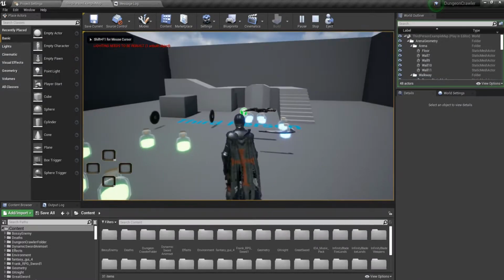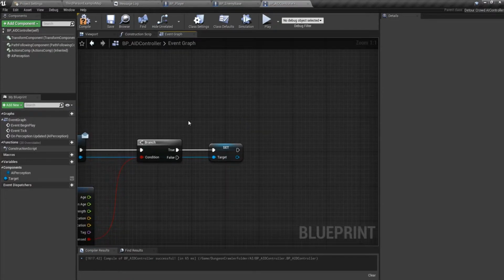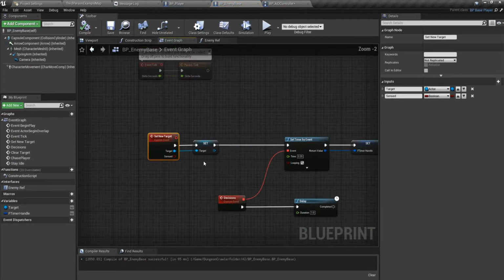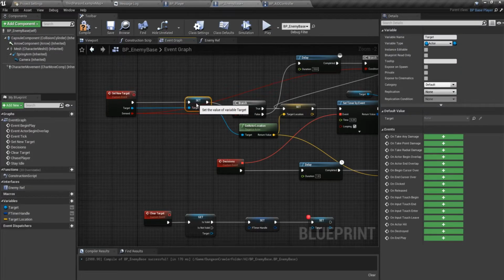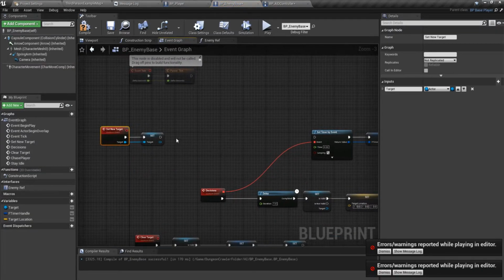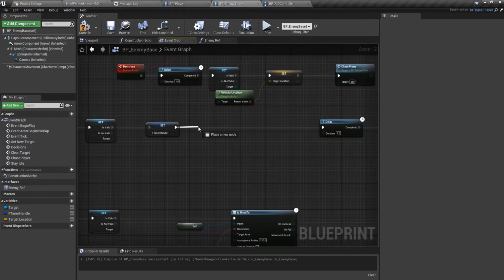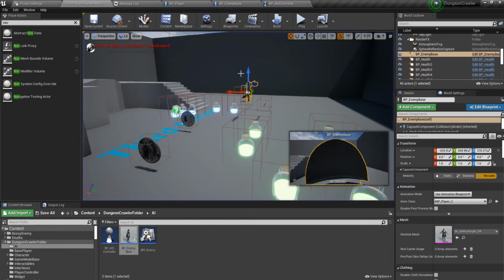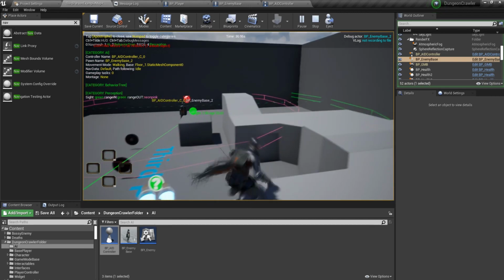UE 4 Beginner's Tutorial || Dungeon Crawler Part 16 || AI - Sense and Chase the player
Welcome to the Unreal Engine 4 Beginner's Course. In this series, I will teach you how to make a Dungeon Crawler Game. In this lesson, we make the AI Base where the AI senses the player and chases the player around!!